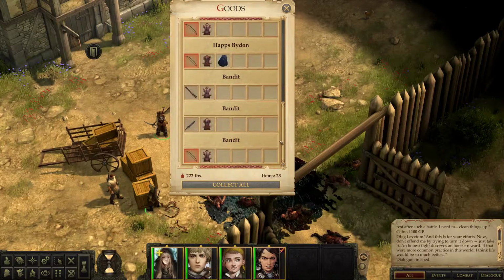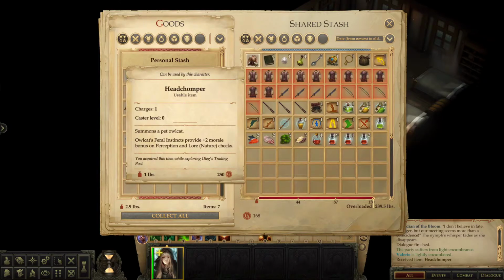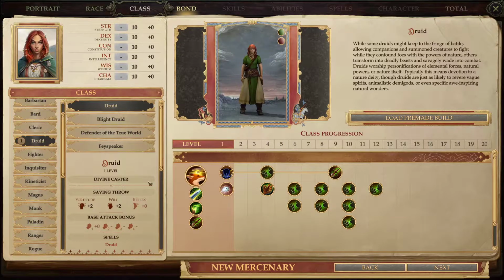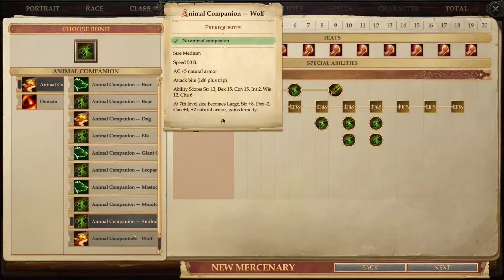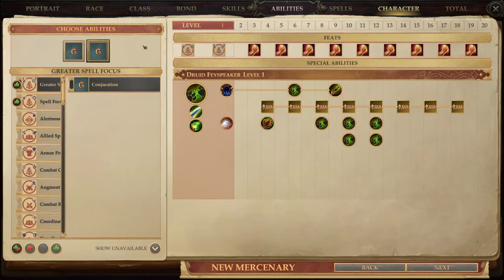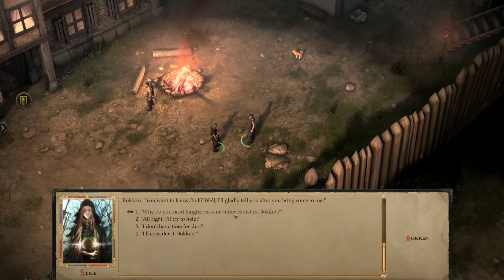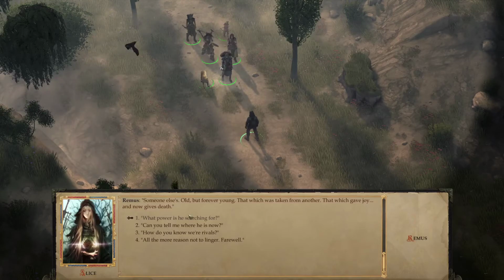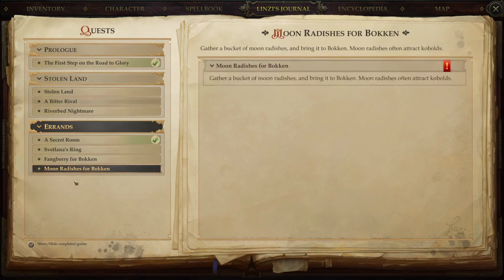[P:K #3] Pathfinder: Kingmaker Completionist/Informative Playthrough - Mercenaries and Curses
A completionist playthrough of Pathfinder: Kingmaker done in an informative style. Click Show More for more information.

Episode #3 covers hiring a Feyspeaker Mercenary to round out our team, leveling our MC, Alice to level 2, and going through some of the NPC dialog available at Oleg's. I have decides to space this out rather than burning through it in one go. Finally we go to see Davik Nettle to pre-empt a rather unpleasant curse.